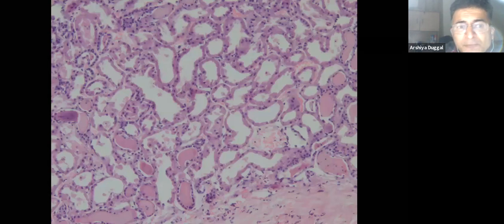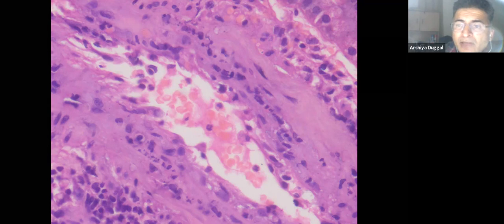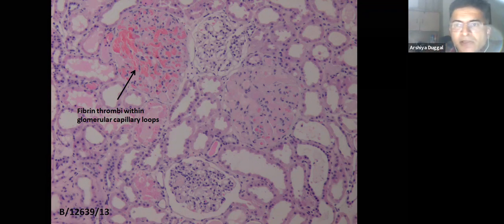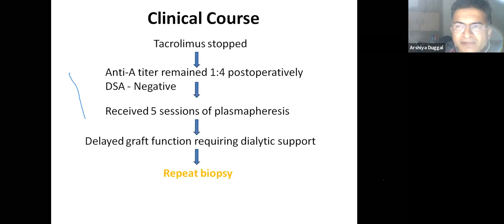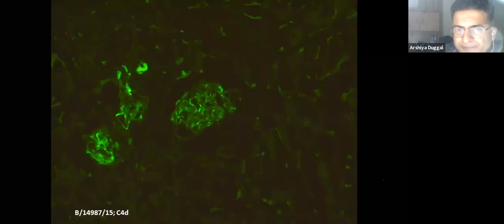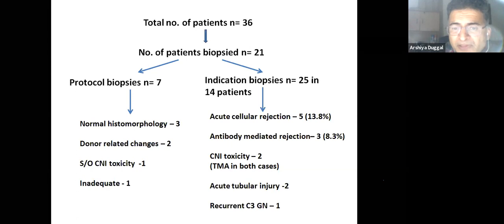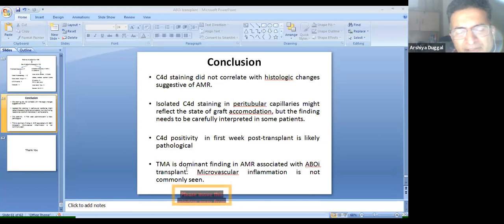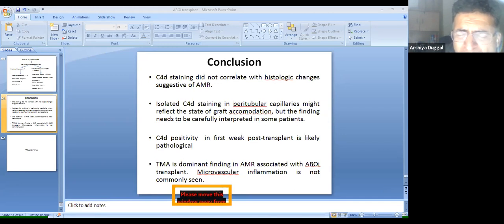11/02/ 21 DNB Histopathology of Rejection in ref to ABO-incompatible transplants" Dr Arshiya Duggal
11th Feb 21, DNB Classes - "Histopathology of Rejection in reference to ABO-incompatible transplants" by Dr. Arshiya Duggal